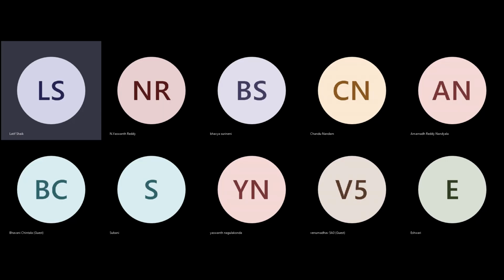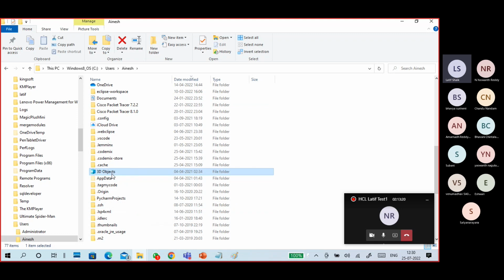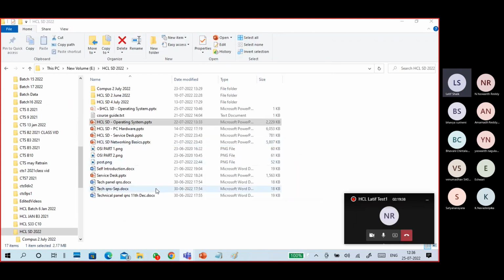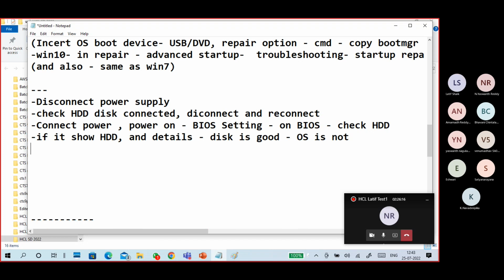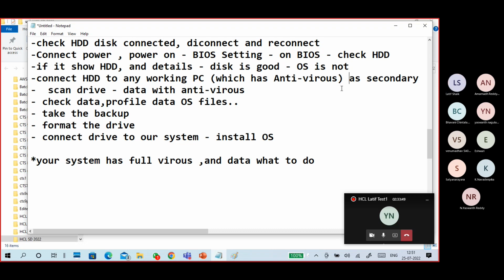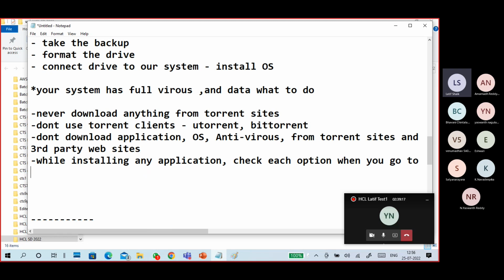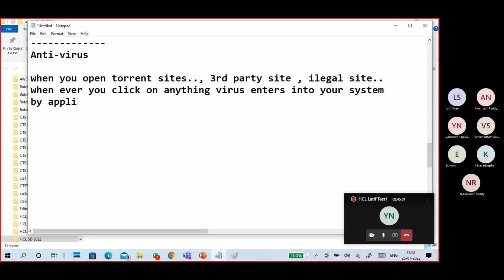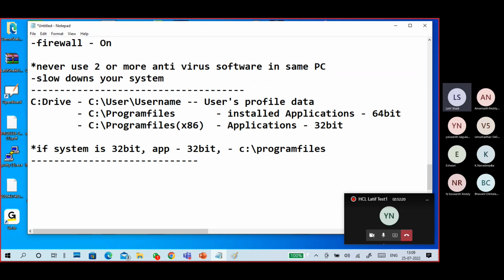(C2) PC Hardware -troubleshooting 2 bootmgr missing, OS correpted, Virus effected HDD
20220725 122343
Power on - on screen -- bootmgr missing
--os is correpted
--disk failure
--bootmgr file is missing/ correpted in OS drive(C:)

-win7-delete old bootmgr file in C: drive, replace with new bootmgr file from DVD drive
(Incert OS boot device- USB/DVD, repair option - cmd - copy bootmgr )
-win10- in repair - advanced startup-  troubleshooting- startup repair
(and also - same as win7)

-Disconnect power supply
-check HDD disk connected, diconnect and reconnect
-Connect power , power on - BIOS Setting - on BIOS - check HDD
-if it show HDD, and details - disk is good - OS is not
-connect HDD to any working PC (which has Anti-virous) as secondary HDD drive
-  scan drive - data with anti-virous
- check data,profile data OS files..
- take the backup
- format the drive
- connect drive to our system - install OS

*your system has full virous ,and data what to do

-never download anything from torrent sites
-dont use torrent clients - utorrent, bittorrent
-dont download application, OS, Anti-virous, from torrent sites and
3rd party web sites
-dont us cracked softwares
-while installing any application, check each option when you go to press next button
Anti-virus

when you open torrent sites.., 3rd party site , ilegal site..
when ever you click on anything virus enters into your system
by application, games ...
torrents downloads..

viruses like - malware, spyware, trojen hooked to registry (Windows Registry)
--use any anti-virus like malwarebytes - scan registry
-update anti-virus softwares
-update Windows defender
-firewall - On

*never use 2 or more anti virus software in same PC
-slow downs your system
C:Drive - C:\User\Username -- User's profile data
 - C:\Programfiles - installed Applications - 64bit
 - C:\Programfiles(x86) - Applications - 32bit

*if system is 32bit, app - 32bit, - c:\programfiles